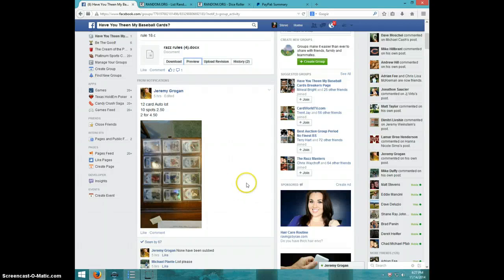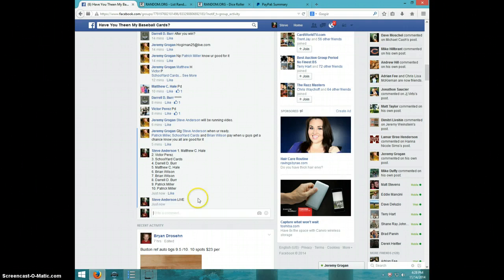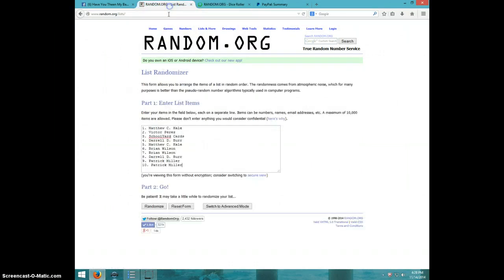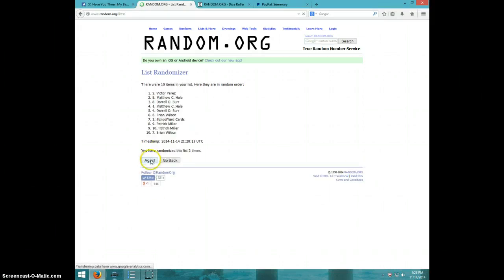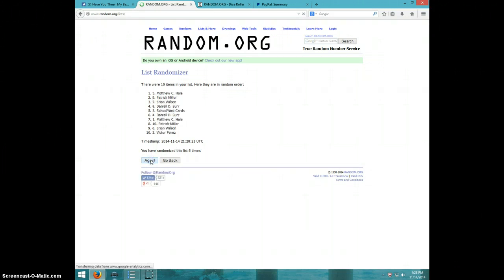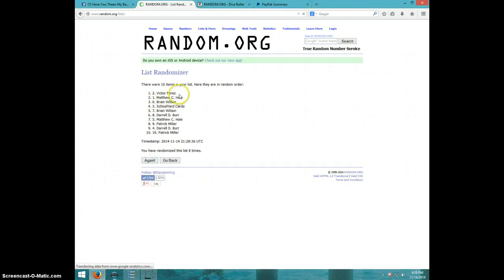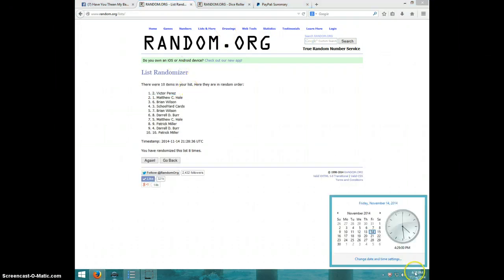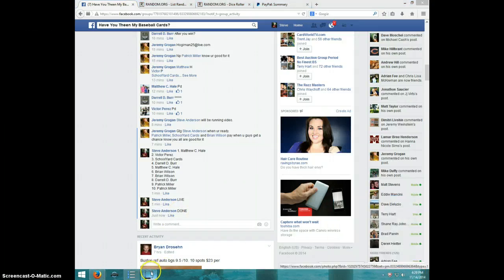12 CARD AUTO LOT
JEREMY GROGAN